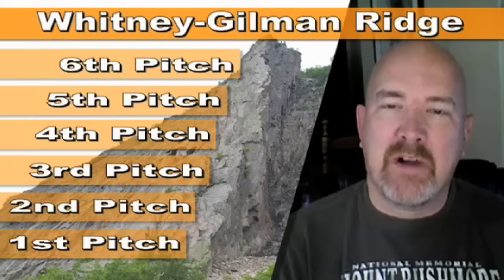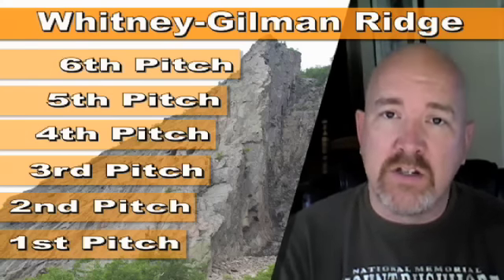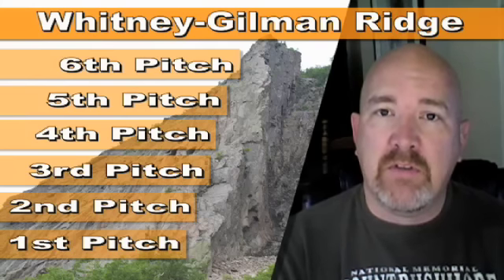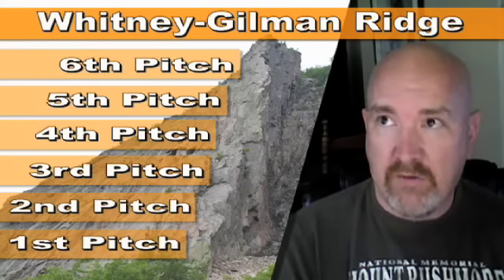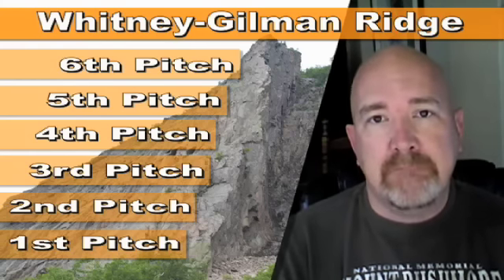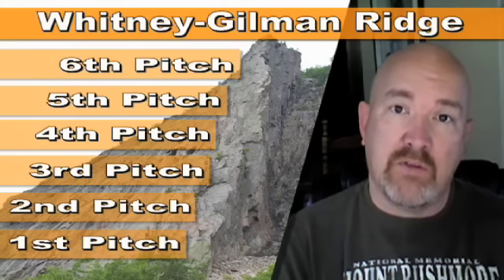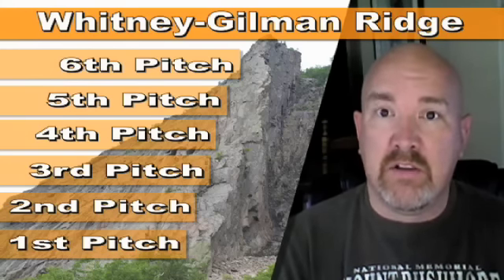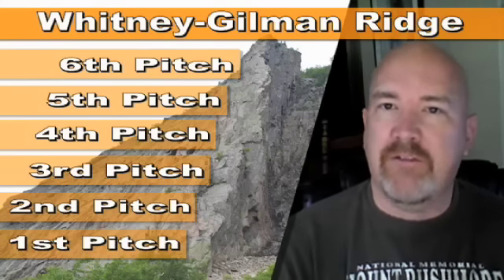Climbing Whitney-Gilman Ridge Intro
This is the introduction for climbing Cannon Mountain in New Hampshire, USA.
The route was the Whiney-Gilman Ridge and we did the Variation 5.8
I captured the footage with a VIO POV1 Helmet Camera,

I had to edit out some of the climb because of the 10 min. maximum.
I usually only cut out the spots were I was resting.

I hope you have time to watch all 6 pitches, and sorry about all my grunts and groans.